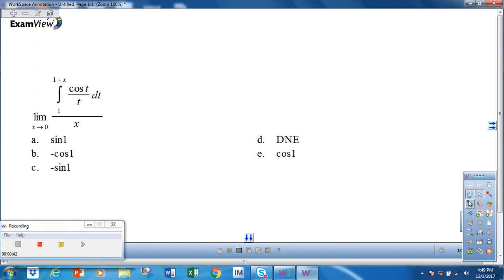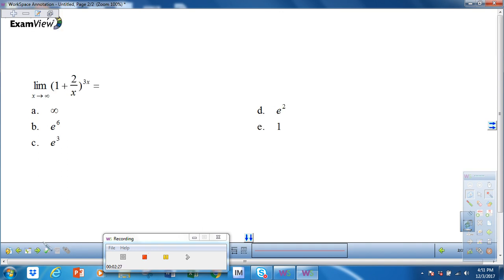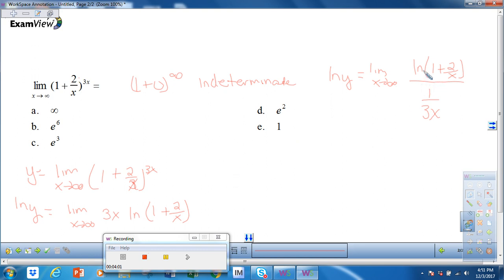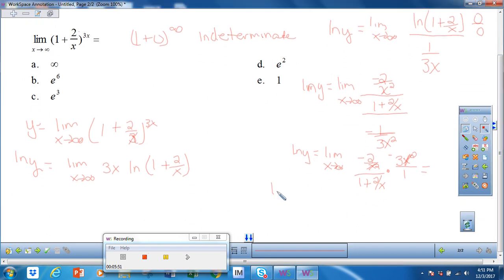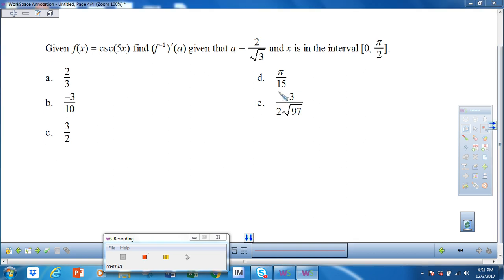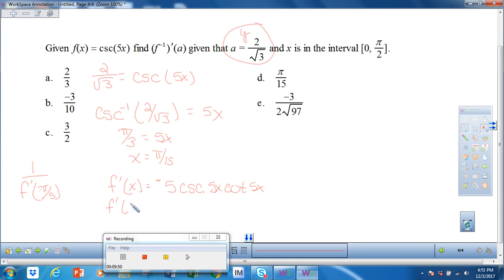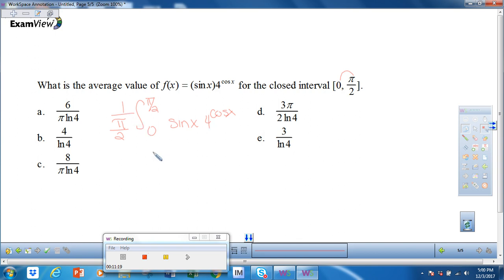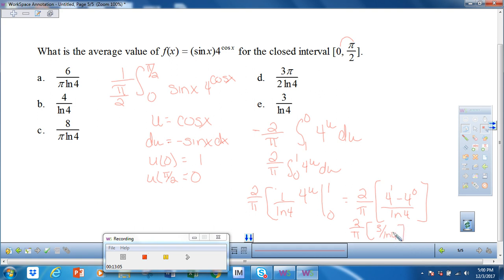5n1 mc missed questions